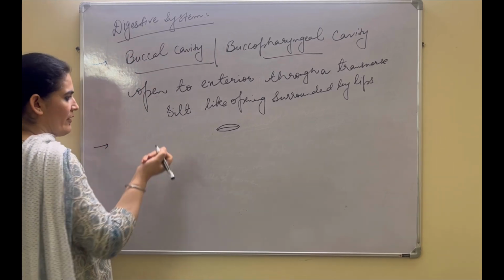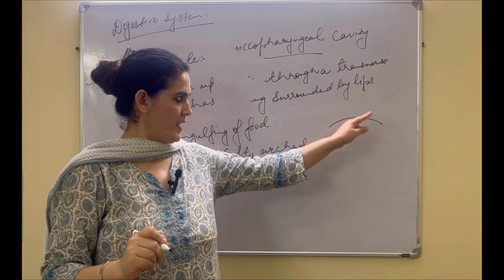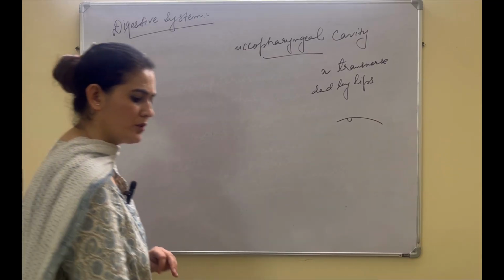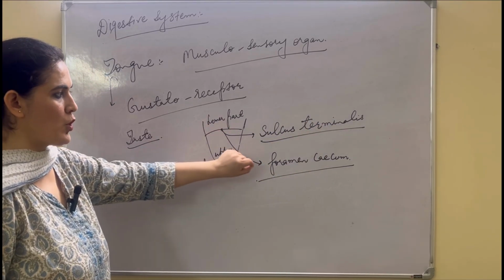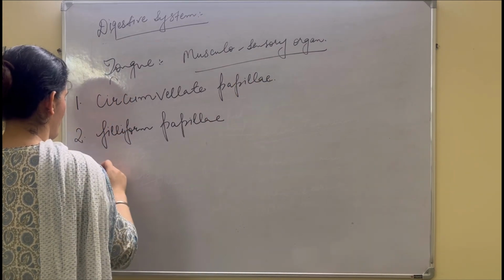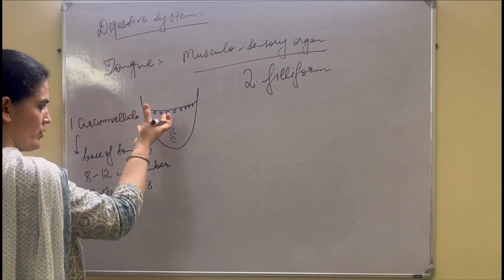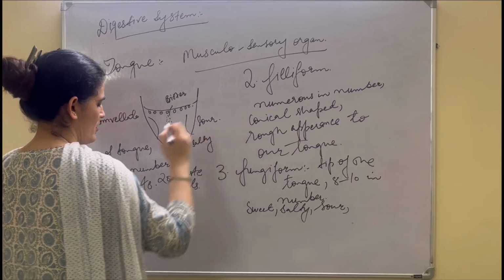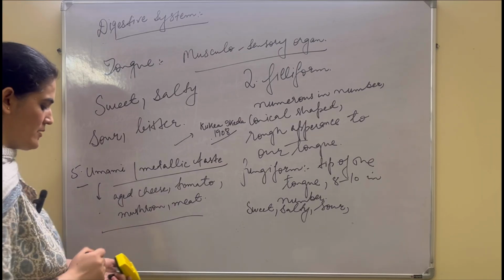Human digestive system (BUCCAL CAVITY PART 1)